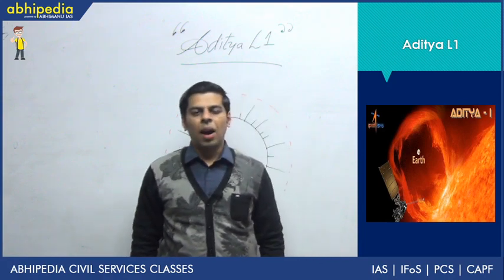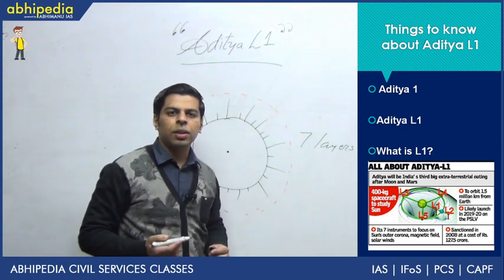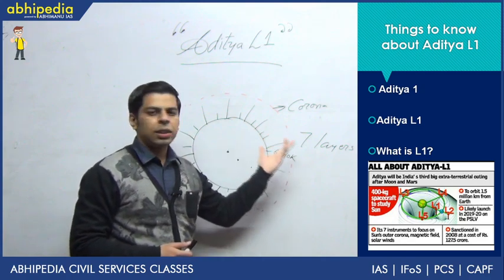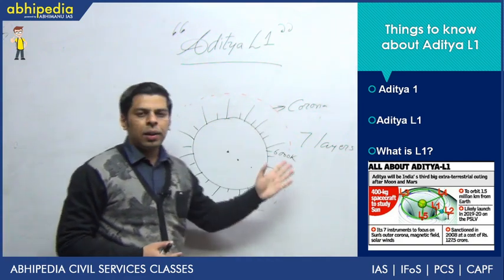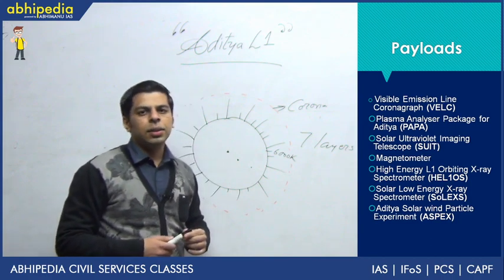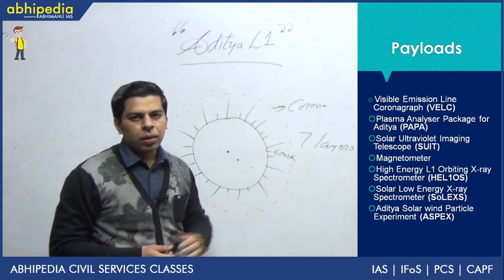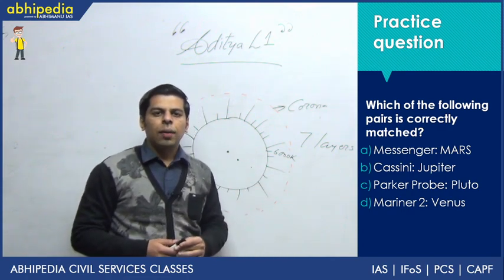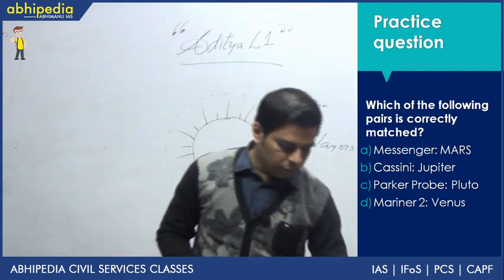Aditya L1 I Science and techI Science and tech value addition series I By Dr. Vivek Sir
Abhipedia powered by Abhimanu IAS brings a "Science and tech value addition series"to sharpen your preparation for IAS 2020.